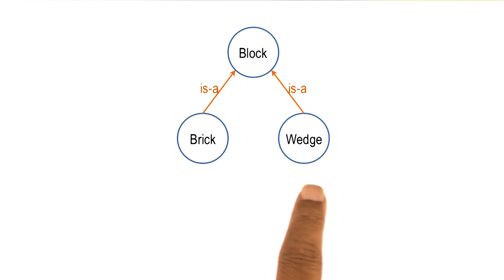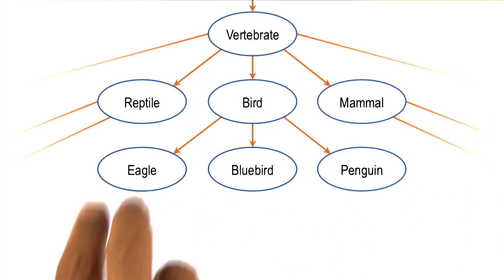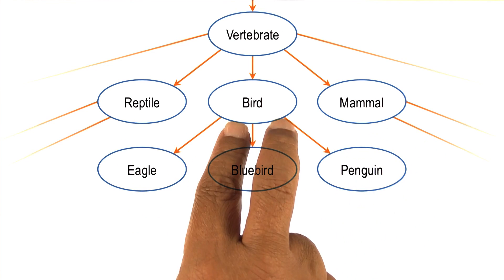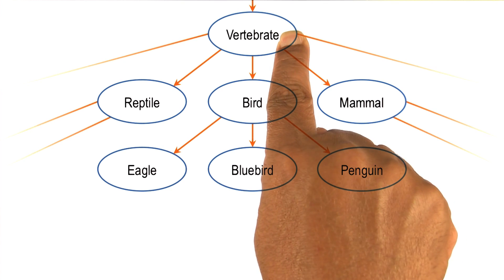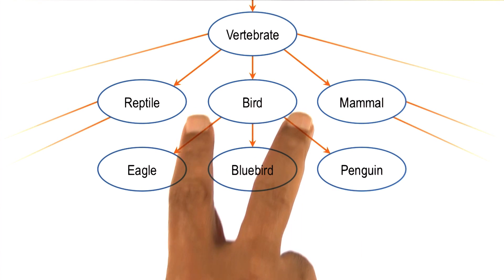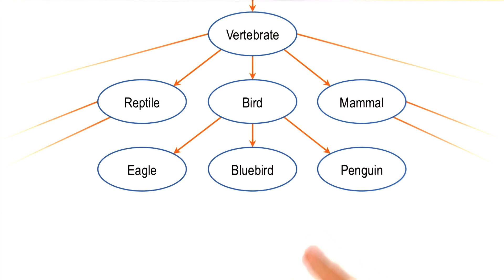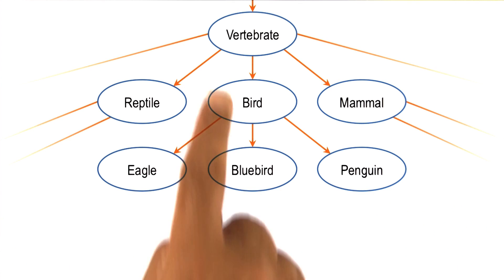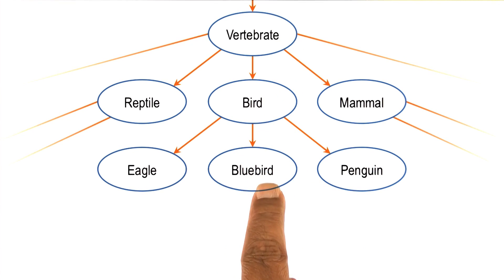Concept Hierarchies - Georgia Tech - KBAI: Part 2